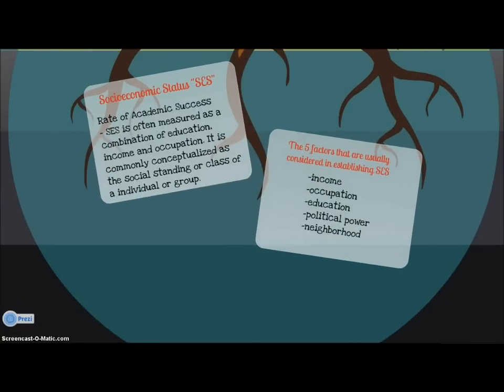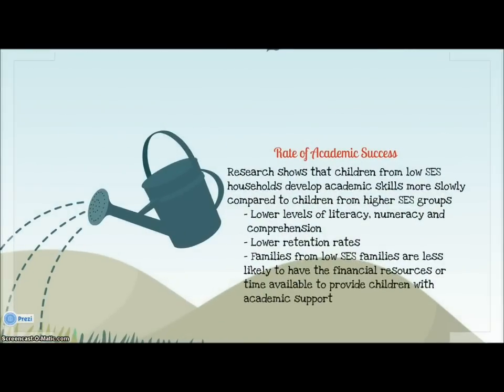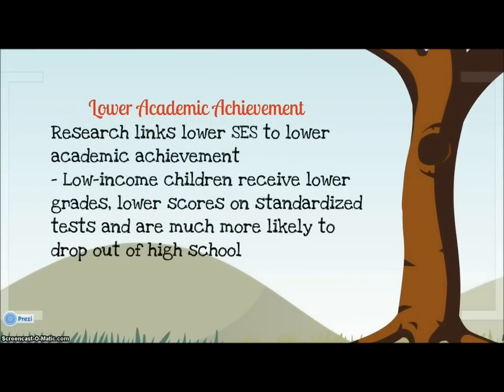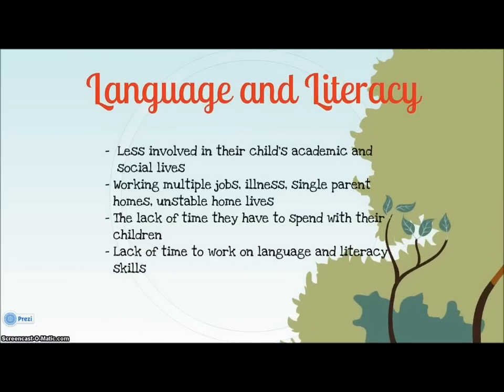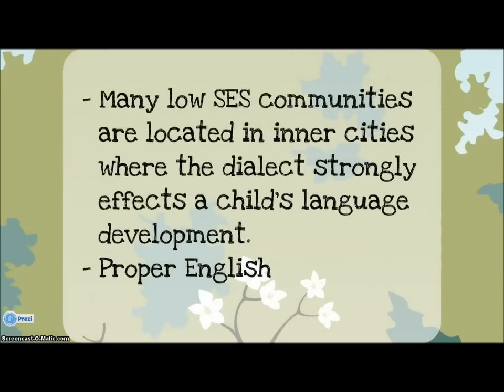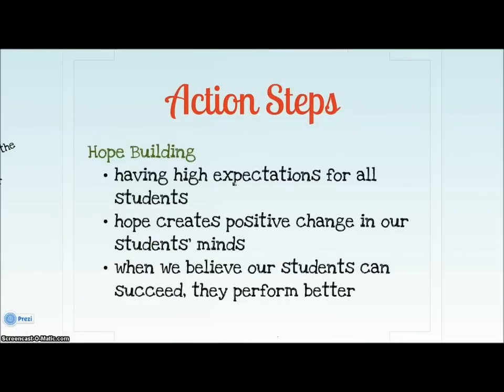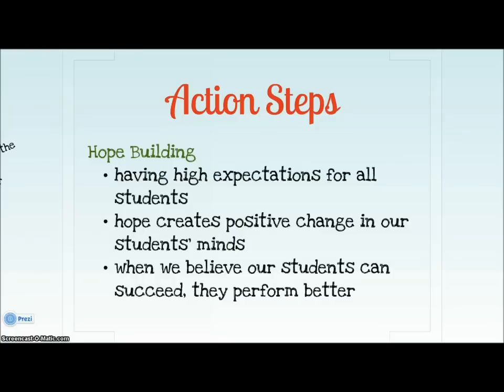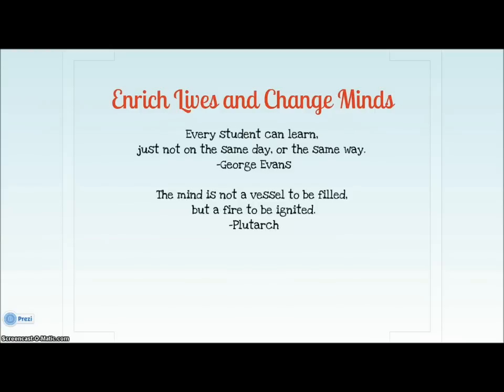How SES Affects School Performance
SES Presentation 4/25/2013